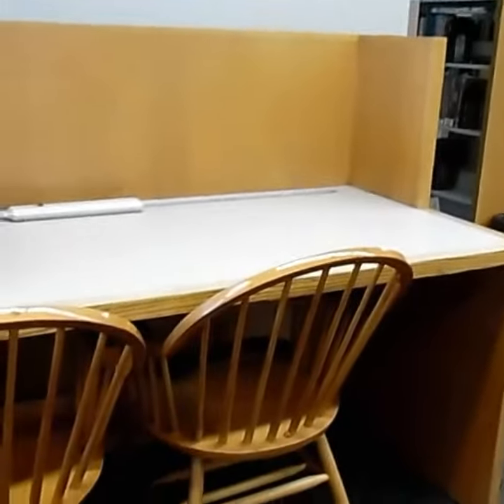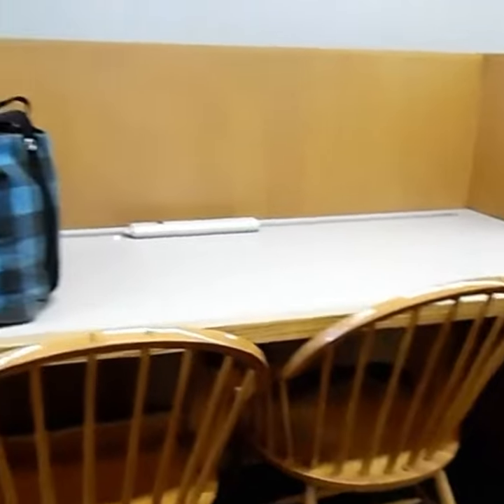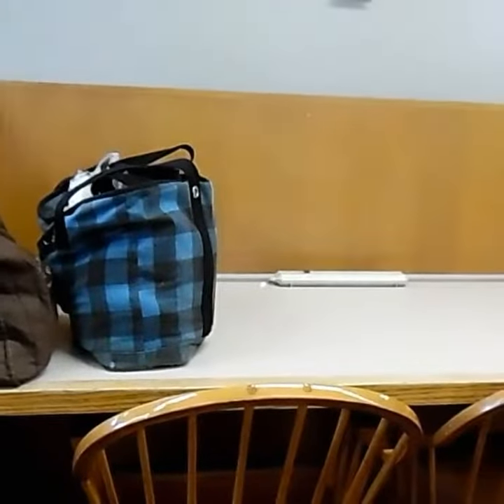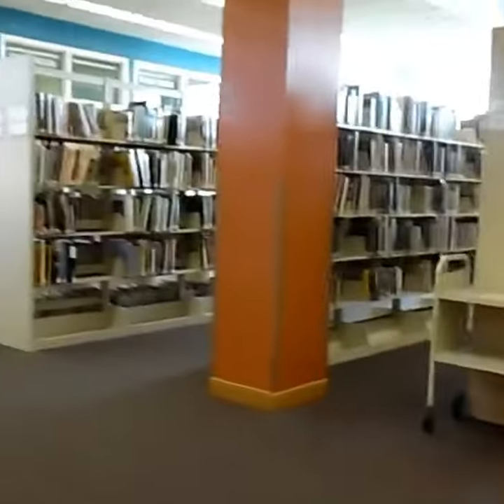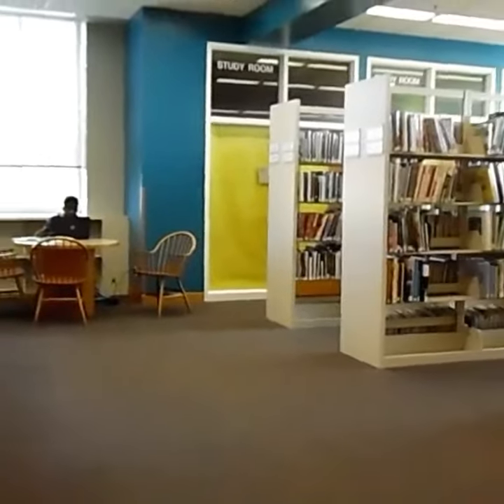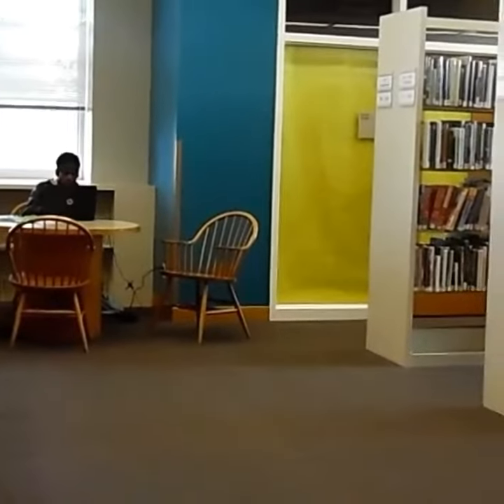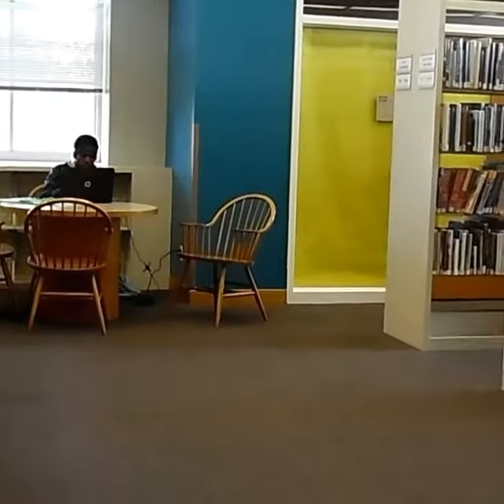Video shaker heights public library edited from original video Uploaded 2015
Many of the Employees who work at The Shaker heights public library saw the original video I Uploaded With my Samsung WB-35-F WiFi digital camera the beginning  & End are What You consider a trailer Because i wanted to create a trailer for android tablets on my Youtube channel the suggestions were okay but didn't exactly explain Can you Put a trailer on your youtube Channel on an android tablet  The Two trailers I Snapped  the vidoes with my Samsung Galaxy 2 Camera for Emphasis This is the third edited Video of The Shaker Heights Public Library also theres several Playlist Of My edited Movies Of the Shaker Heights public library recently created again this one Uploadd June -16-2017 is edited with a couple of Added clips from the rest